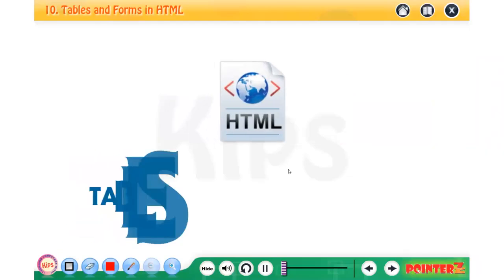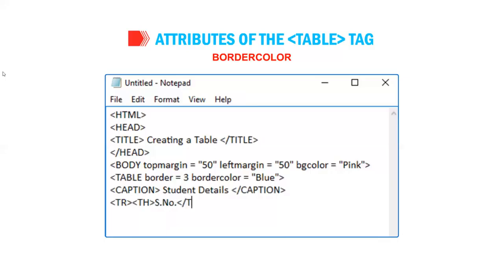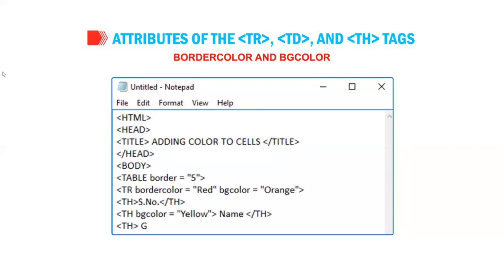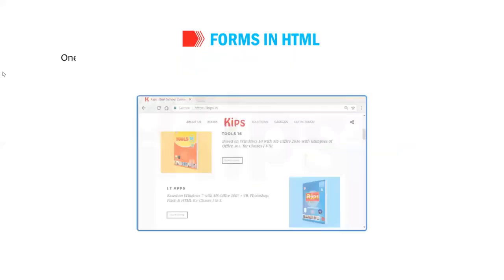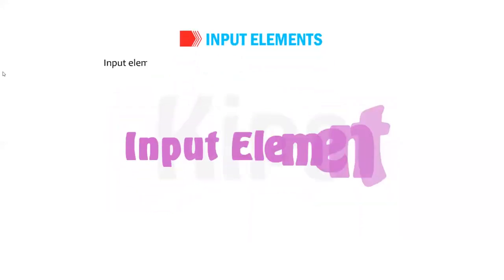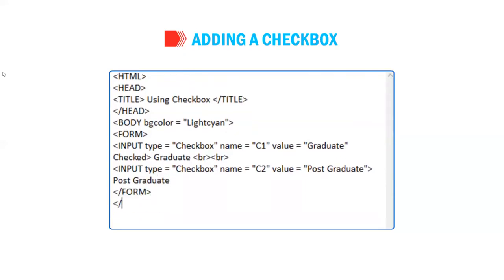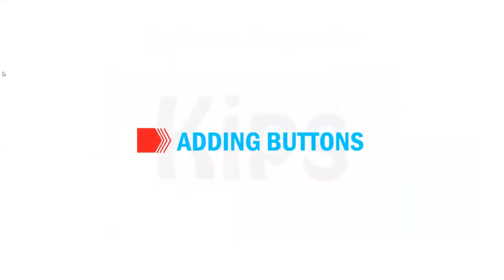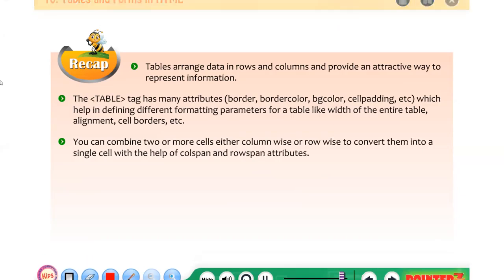Computer Class 7 Chapter_10 (Tables_forms_in_HTML)